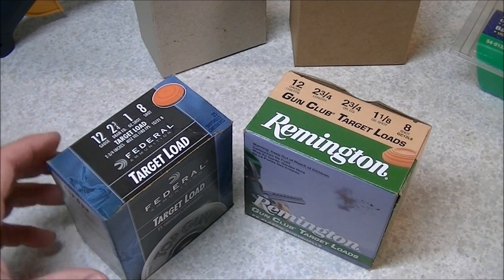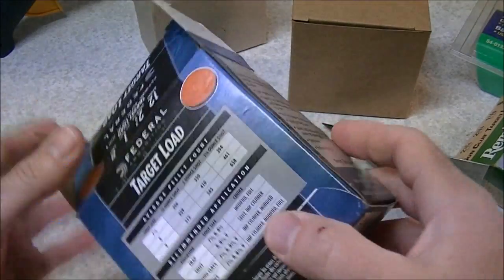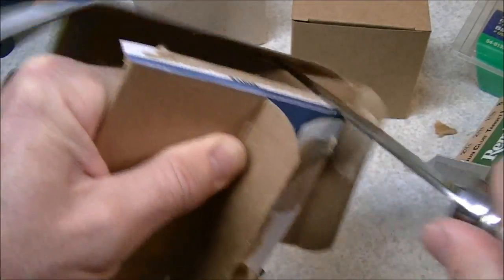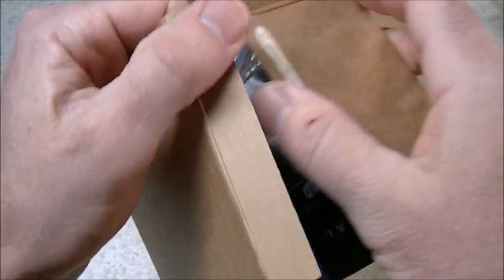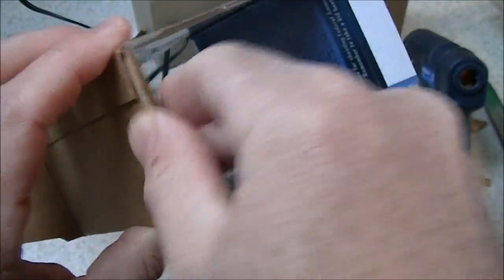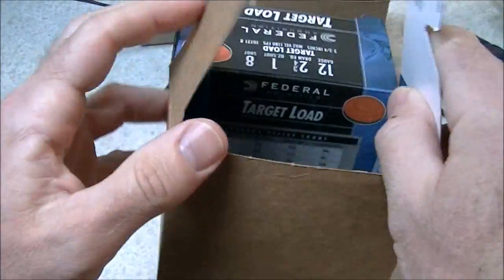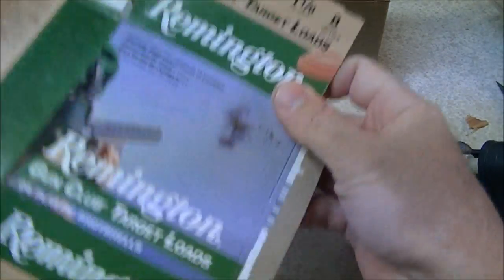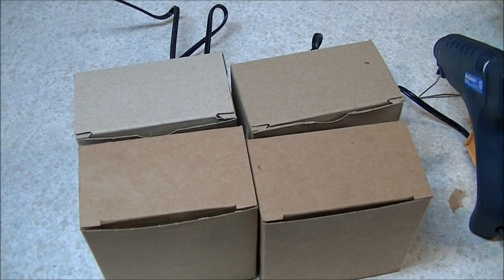How to Make Blank Shotgun Shell Boxes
A quick and easy way to rebuild factory made shotgun shell boxes into "blank" boxes with lots of space for you to put your load data.